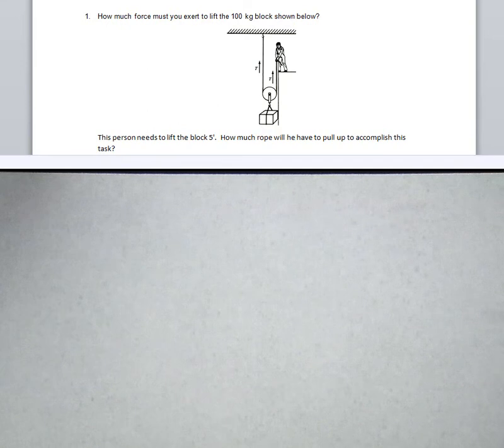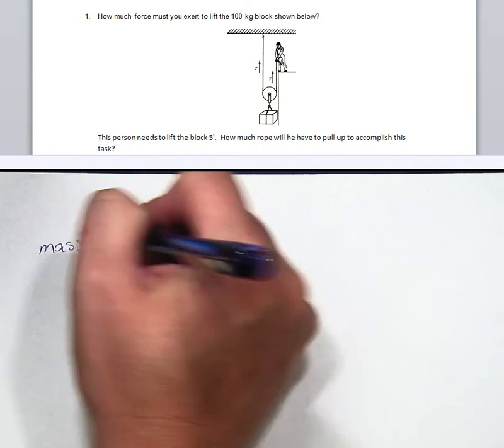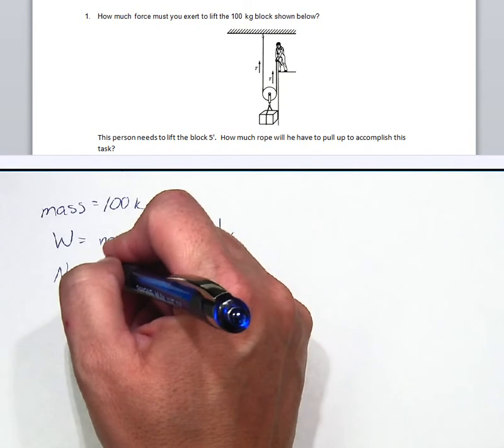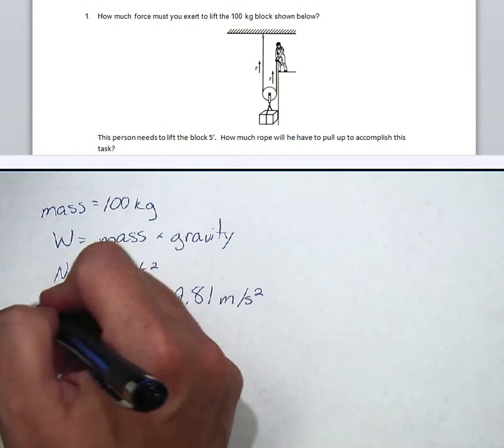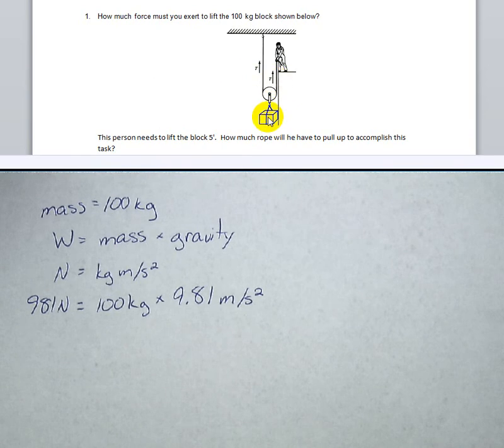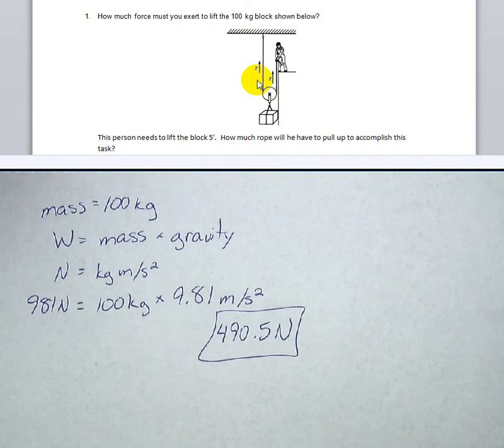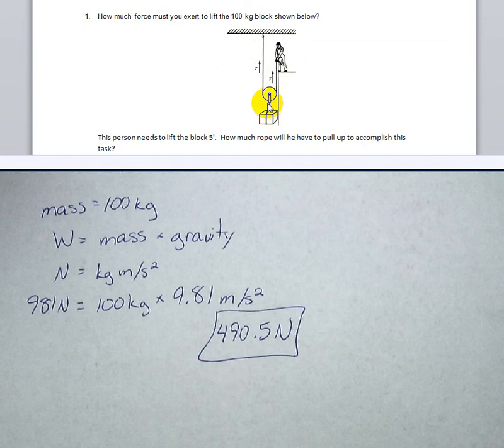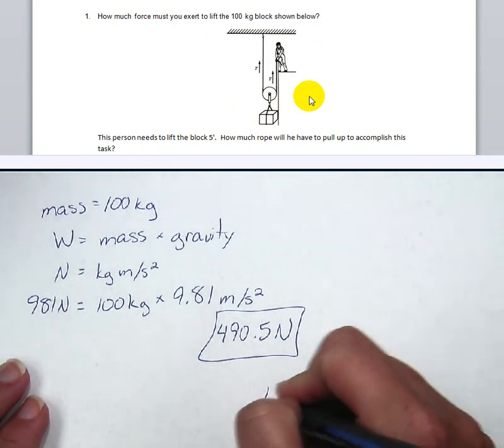Pulley Practice Problem #1 Video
Example problem of finding the mechanical advantage of a moveable pulley